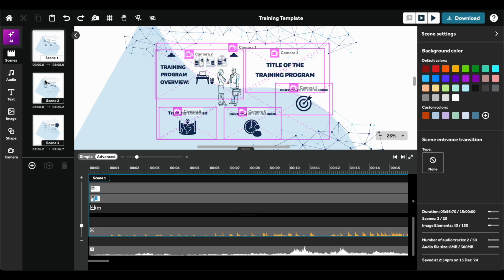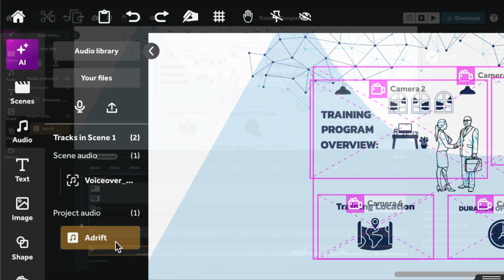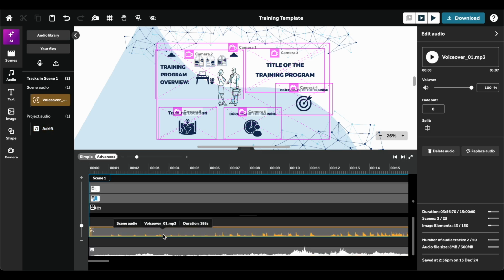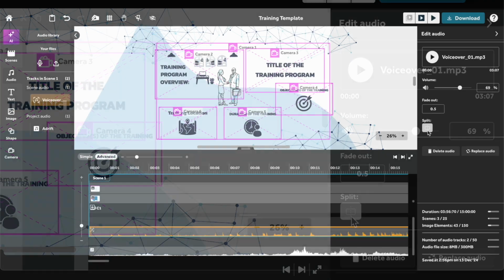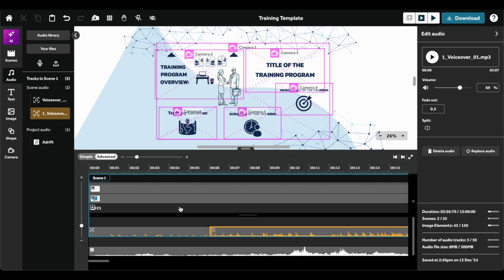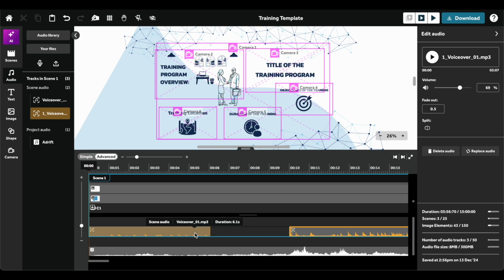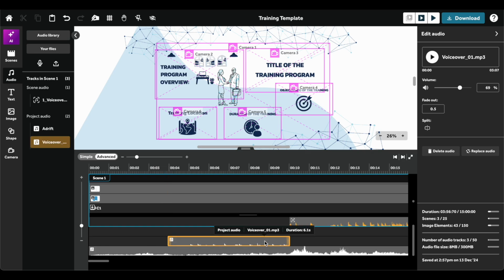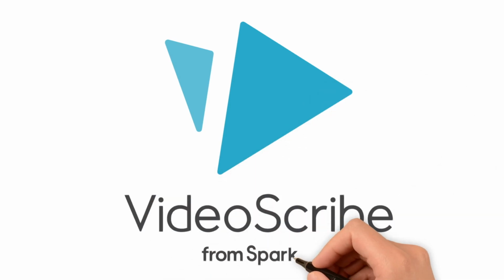Tutorial: Editing audio in VideoScribe browser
Learn the basics of editing audio in your VideoScribe project.